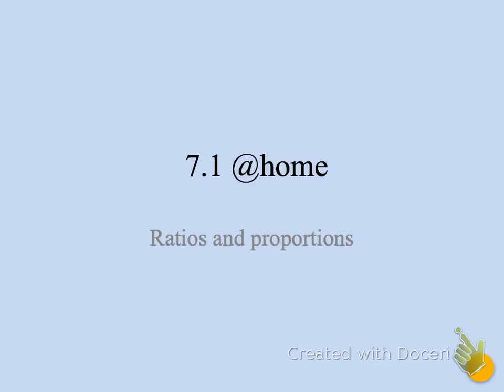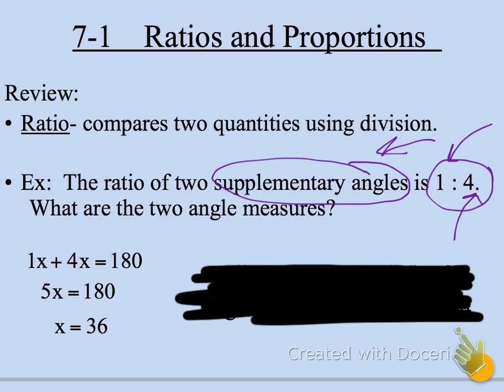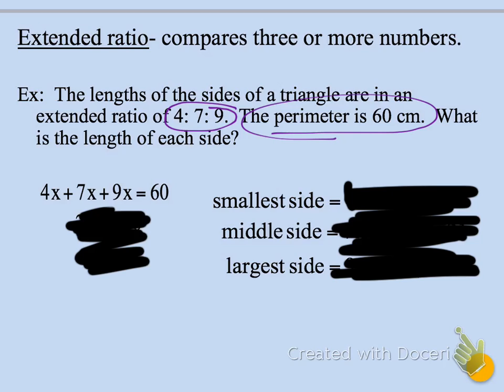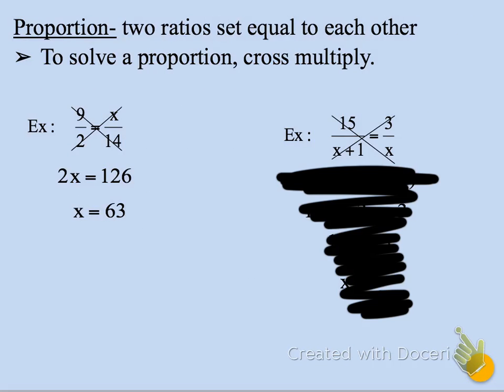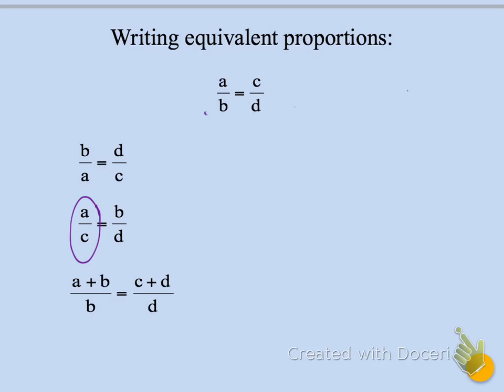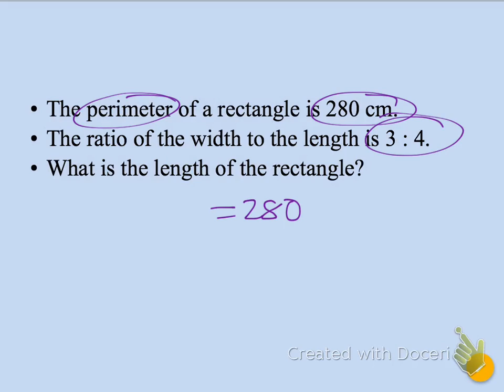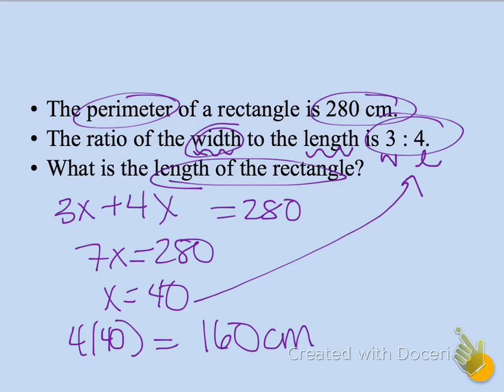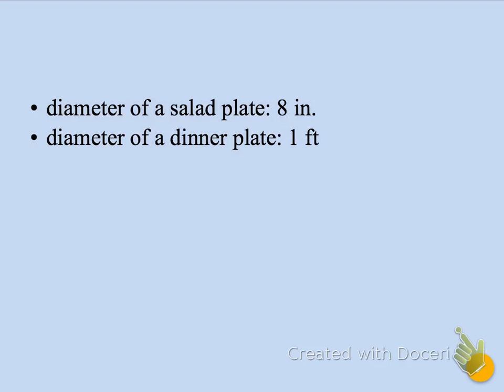7.1 ratios and proportions